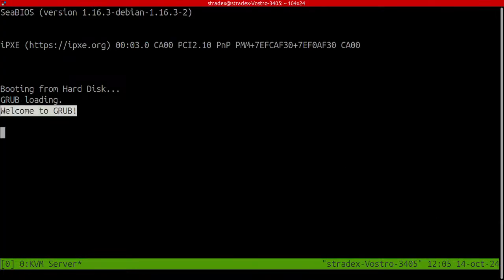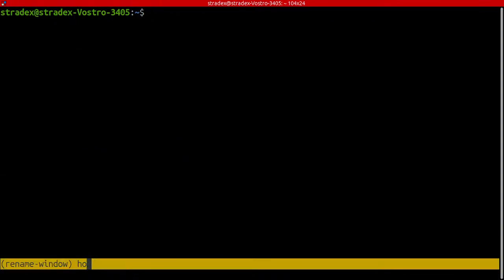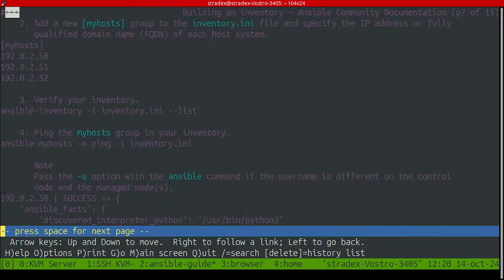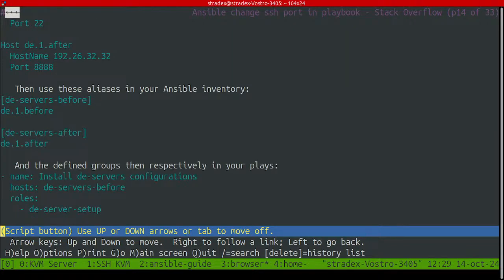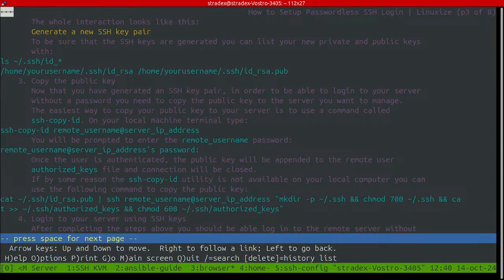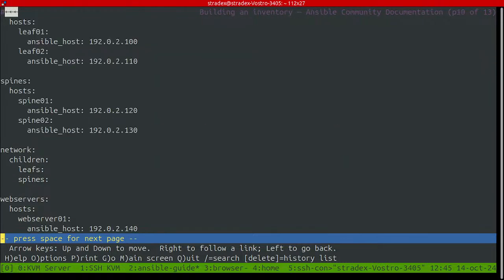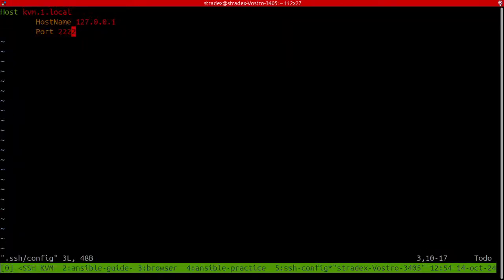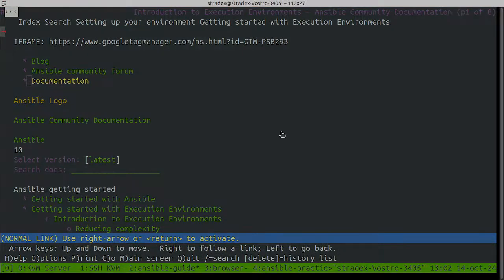CLI Adventures: Mastering Ansible for DevOps!!! 🌐 PART 1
Hey everyone! 👋 Join me today as I dive into learning Ansible from the command line. 💻 I’ll be doing everything in the CLI, because I’m all about sharpening my Linux skills and pushing myself to rely on the terminal as much as possible. If you're into DevOps, automation, or just want to get better with the command line, this video is for you! Let’s get coding! 🚀